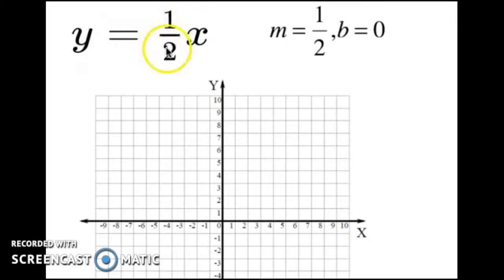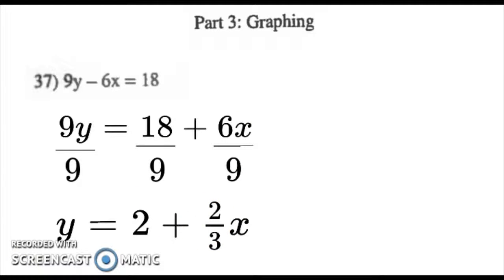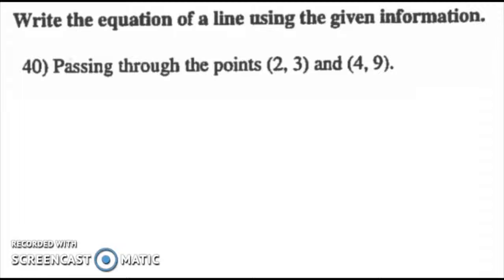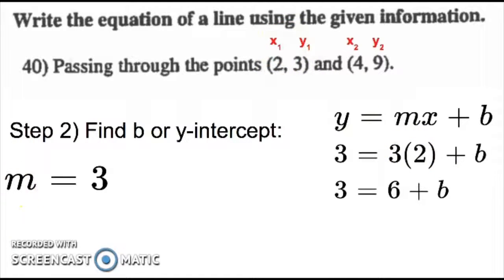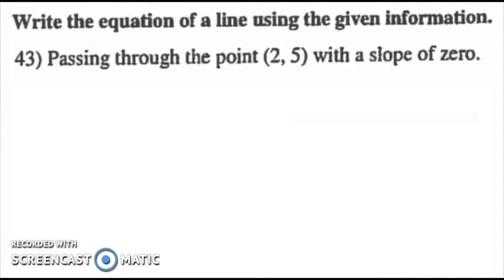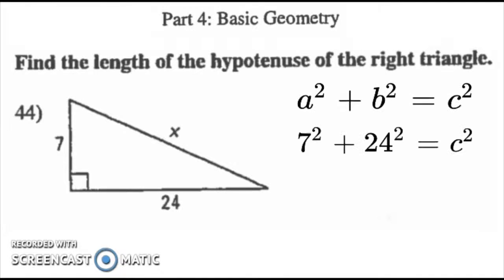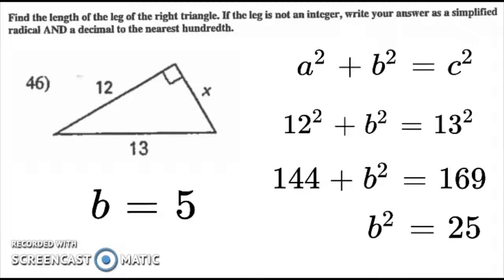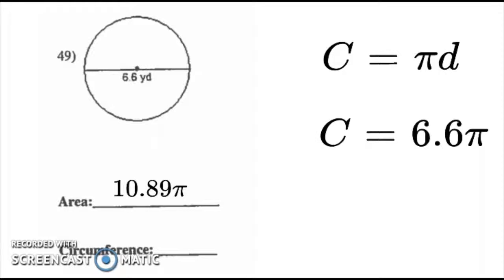Going into Interactive Geometry Summer Assignment: Pt. 3